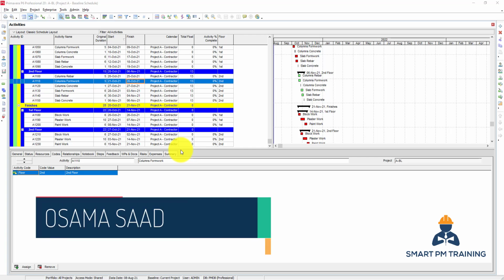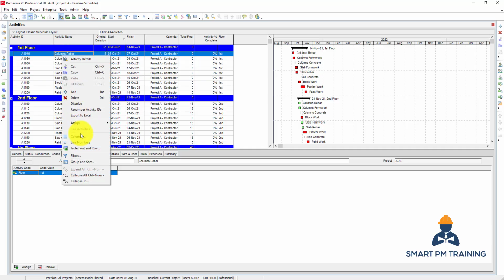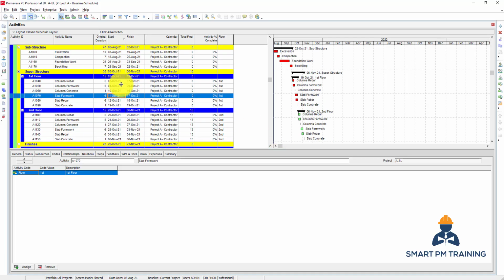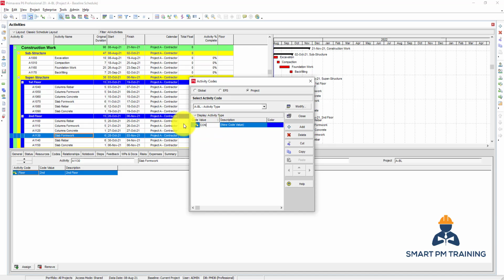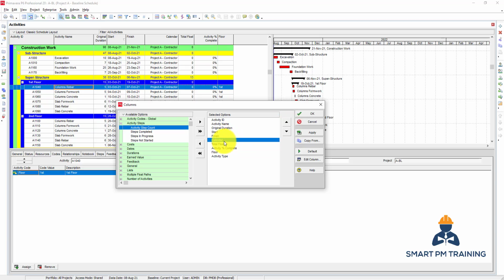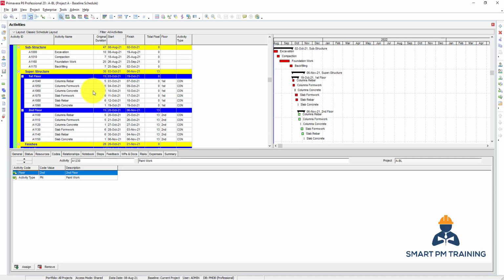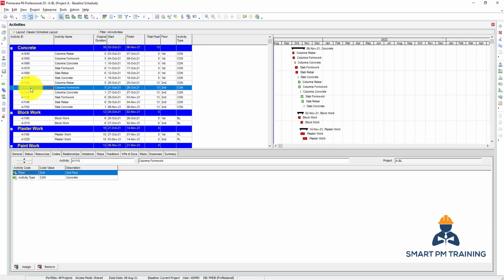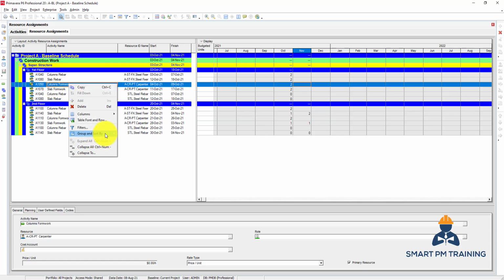32. Activity Codes Grouping and Presentation in Primavera P6